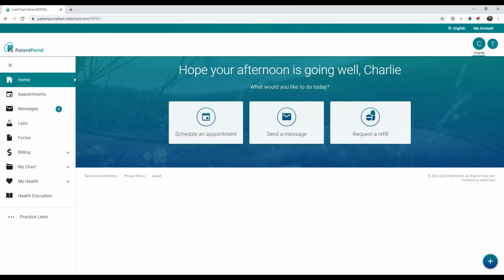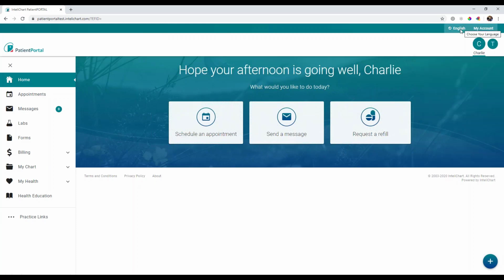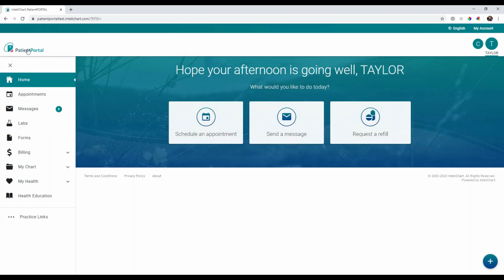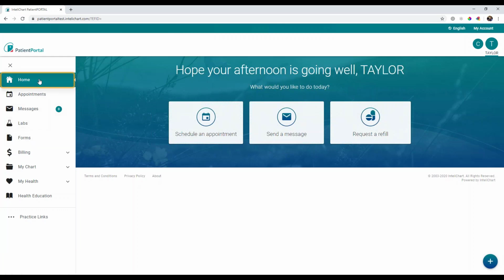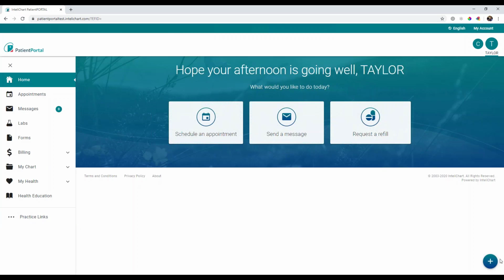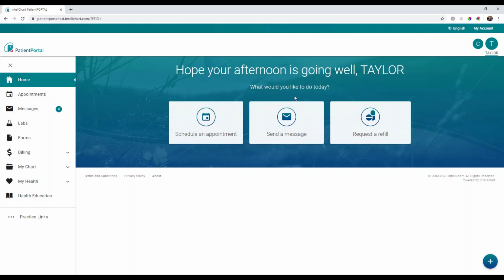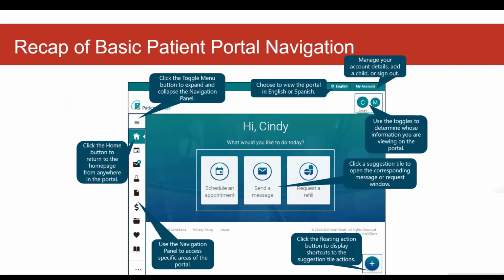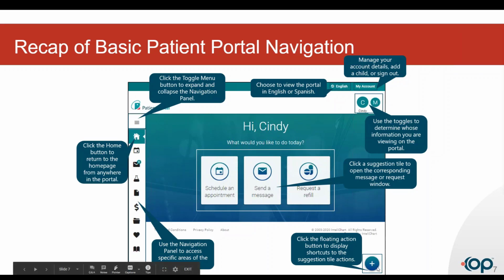The Parent Experience - Part 1.1 Basic Patient Portal Navigation